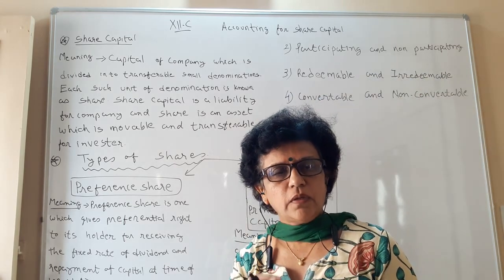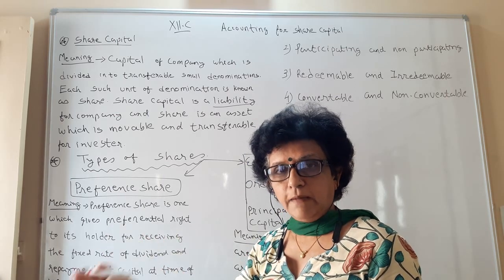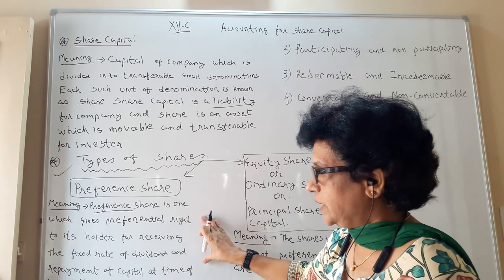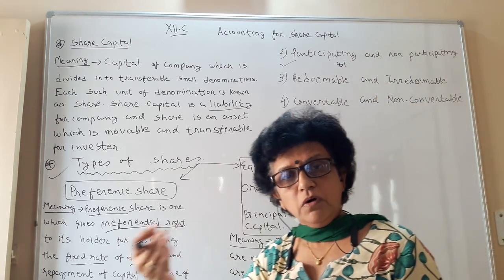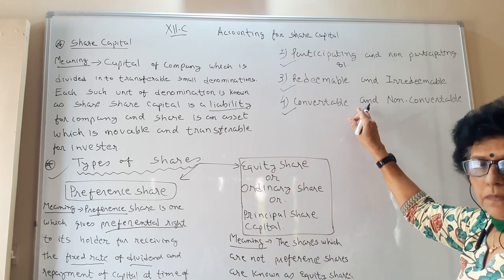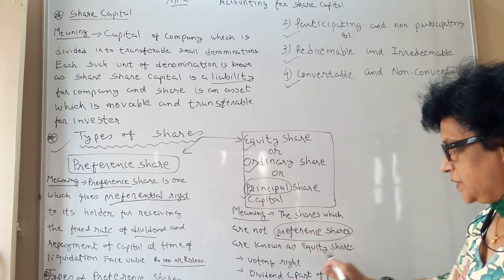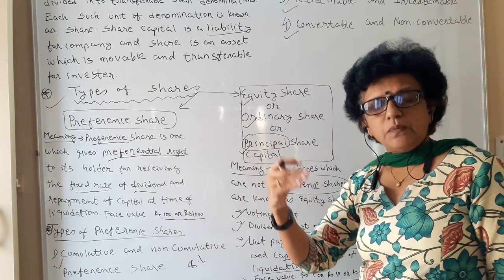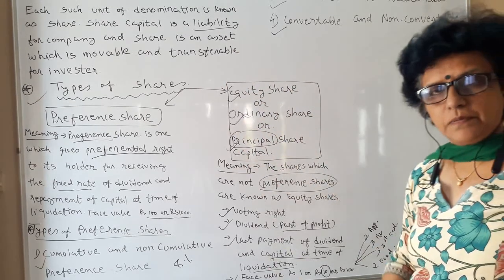Introduction to Share Capital 12th Commerce Accounts Part 2 ch-1 (English Medium)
Share Capital:
1) Meaning
2) Types
3) Equity Share
4) Preference Share